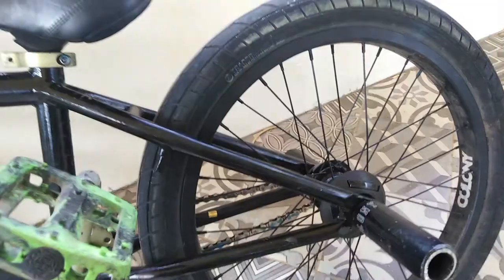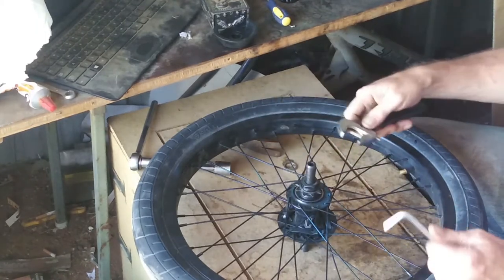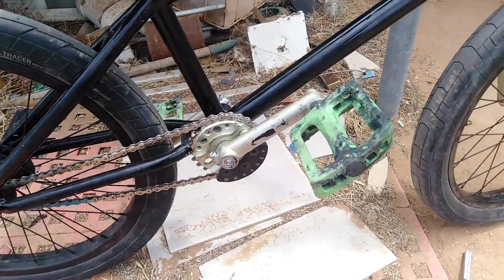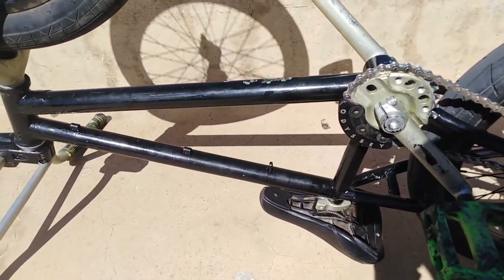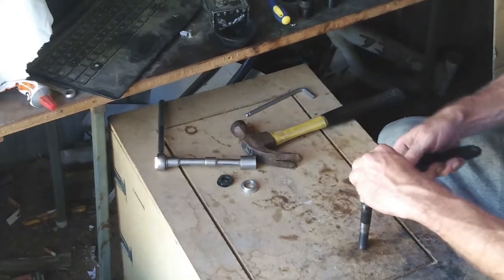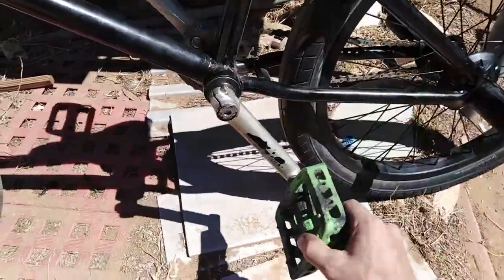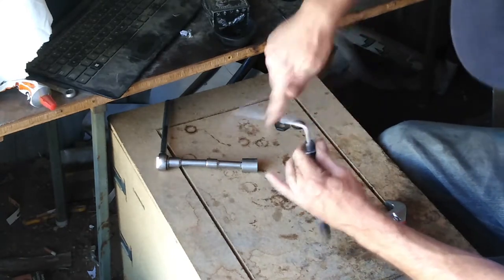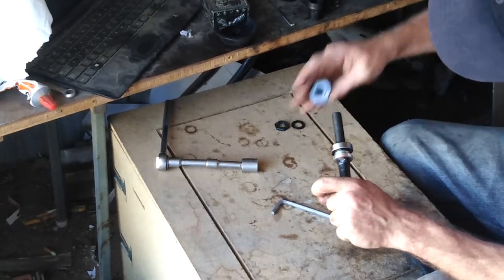freecoaster slack adjustment........(HOW TO..........)